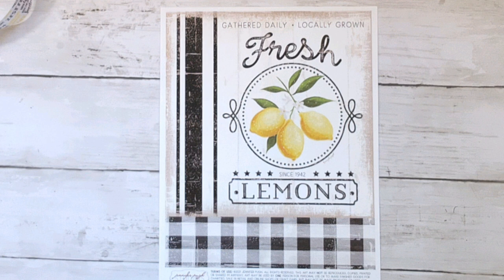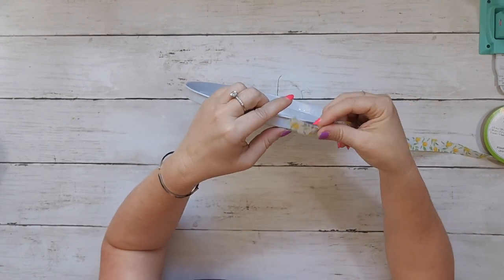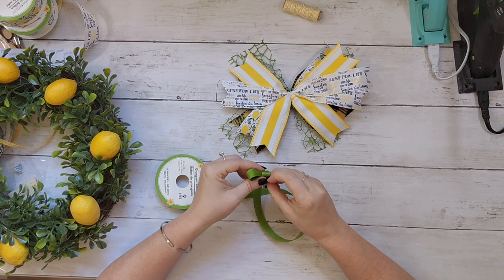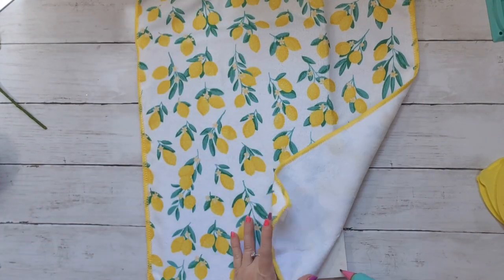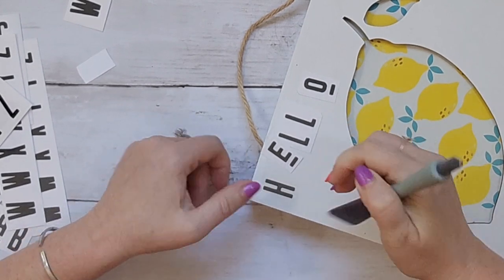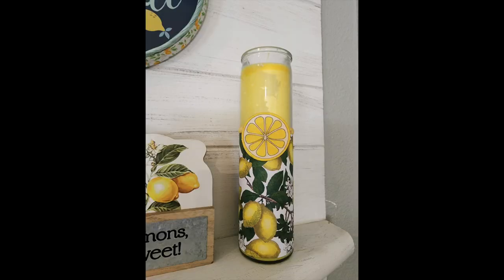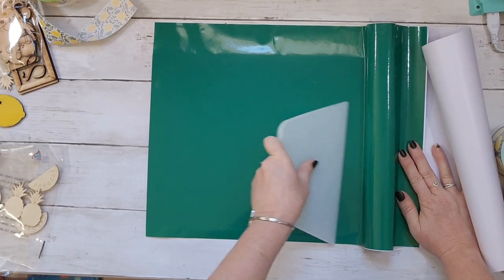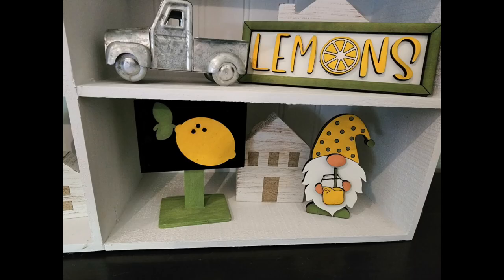QUICK & EASY Lemon Decor DIYs | Summer Decor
Products in today's video:
Chalk Paint Markers

Chalk Paint Markers